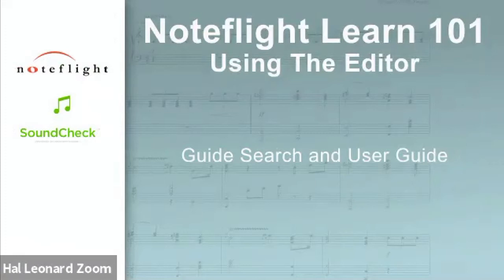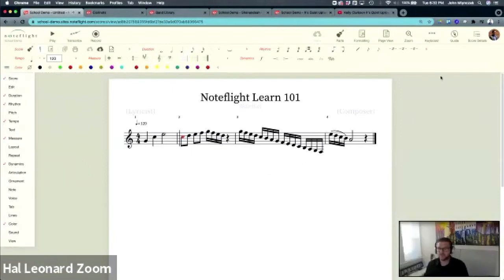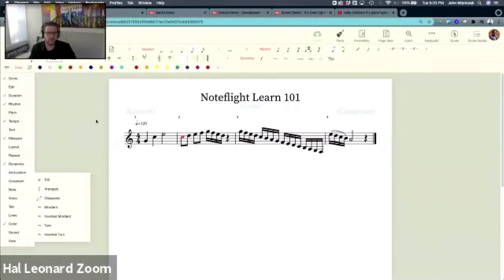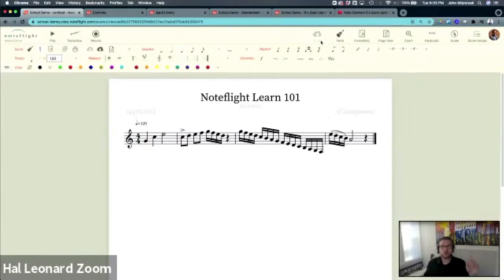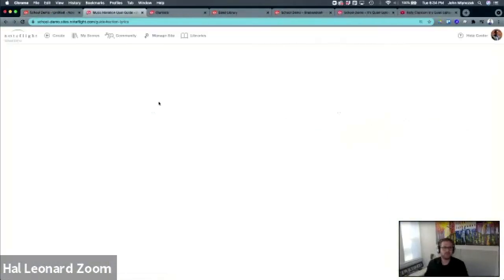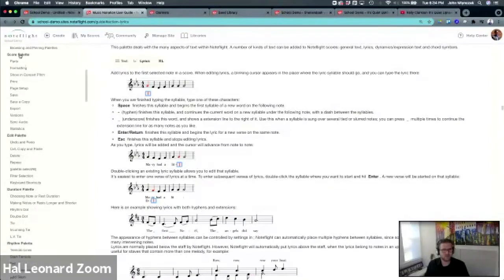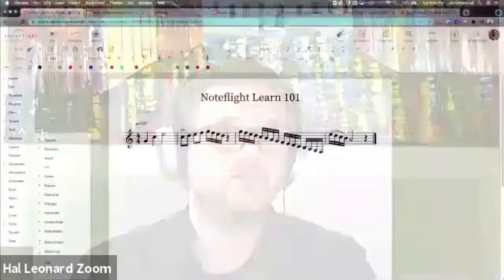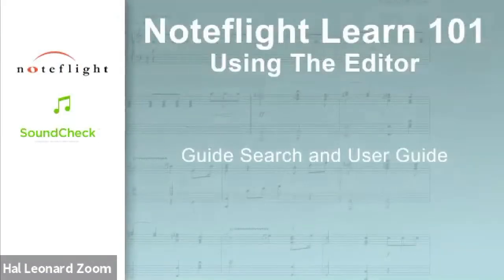Noteflight Learn 101 - Guide Search and User Guide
Learn how to find and use the Noteflight Guide when using Noteflight Learn.

Sign up for a free 60-day trial of Noteflight Learn and SoundCheck™